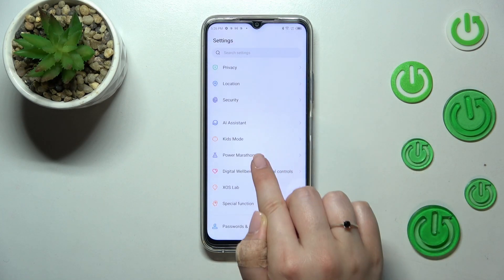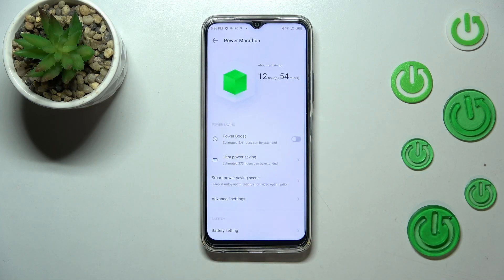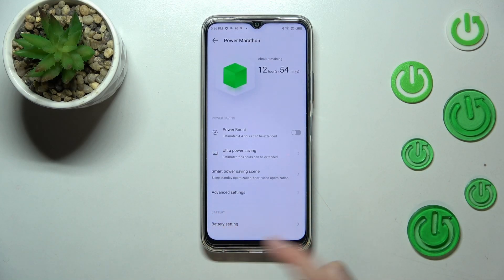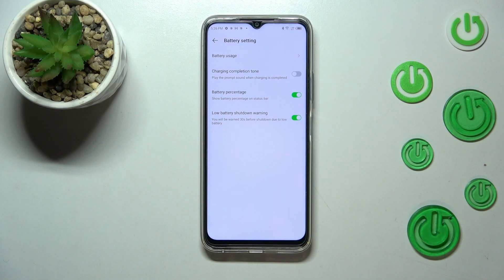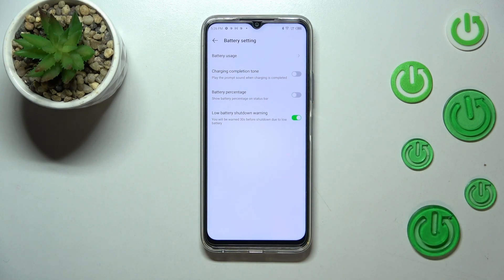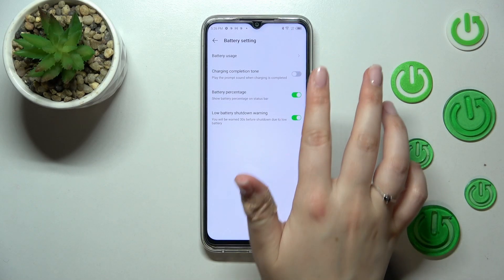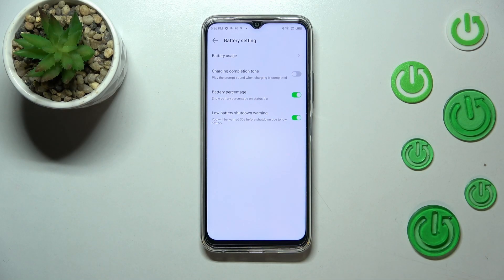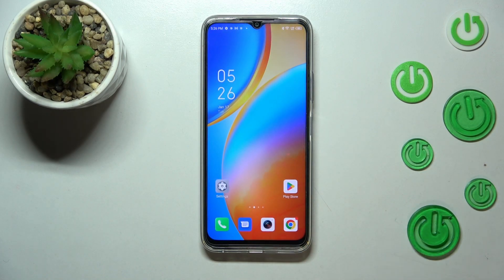How to Show Battery Percentage on INFINIX Hot 20 - Battery Percentage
Find out more info about INFINIX Hot 20:
Hi! Today we would like to show you how to show the battery percentage on the status bar in INFINIX Hot 20. Activate the battery percentage on your device by opening the battery settings. You can monitor how quickly your battery discharges this way. For more information about INFINIX Hot 20, visit our YouTube channel.

How to show the battery percentage on INFINIX Hot 20? How to enable battery percentage on INFINIX Hot 20? How to activate the battery percentage on INFINIX Hot 20? How to open battery settings on INFINIX Hot 20?